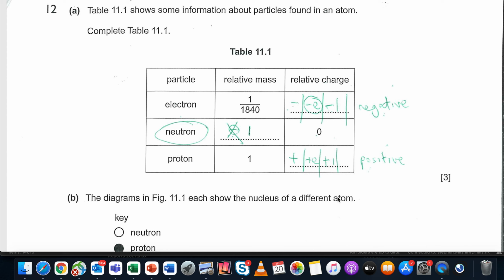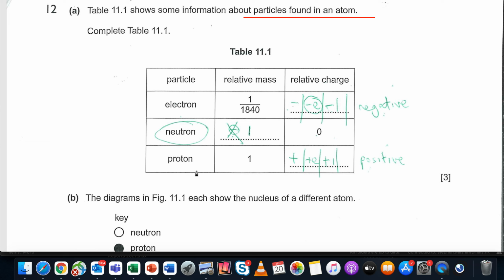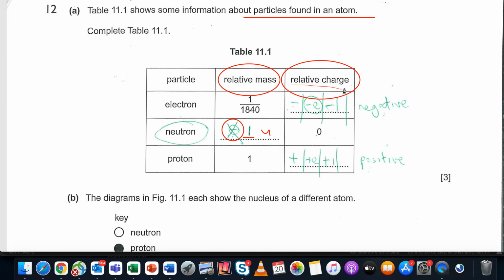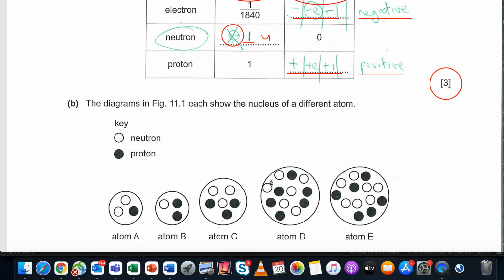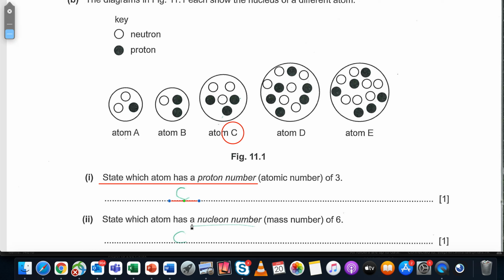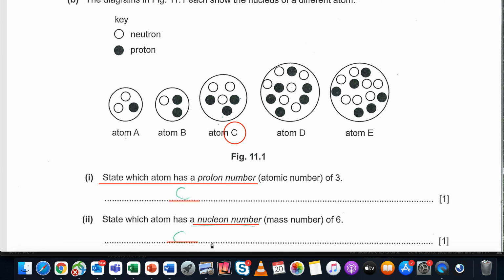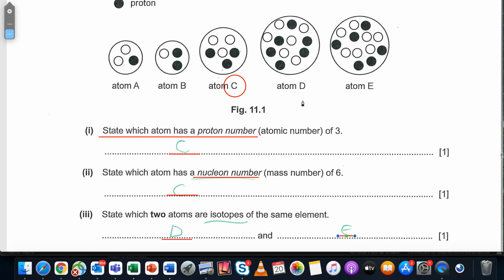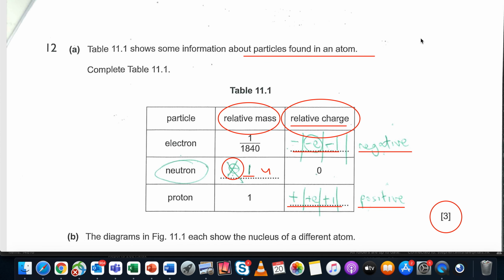NAIS HK IGCSE Science Mock P12